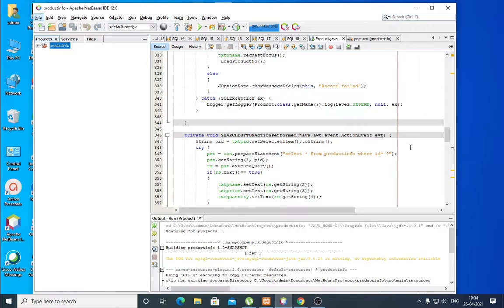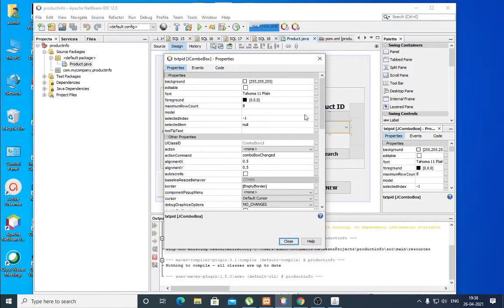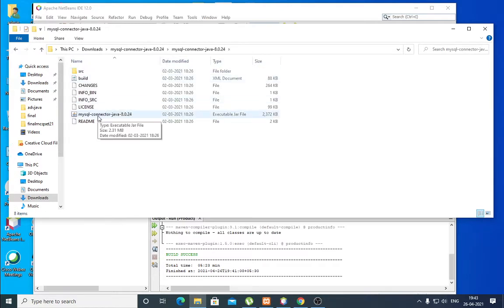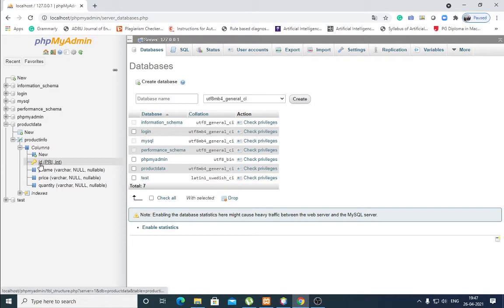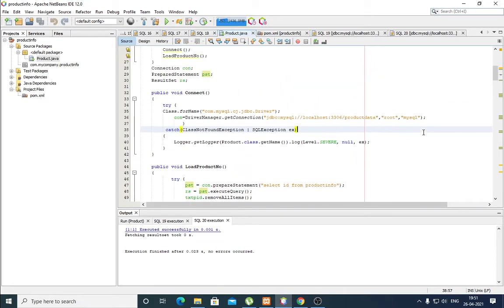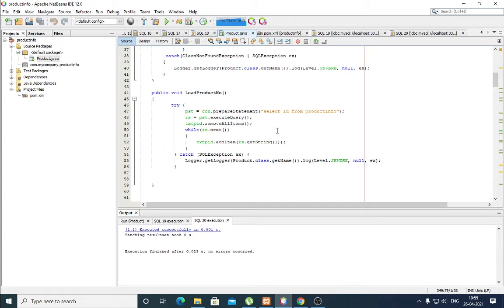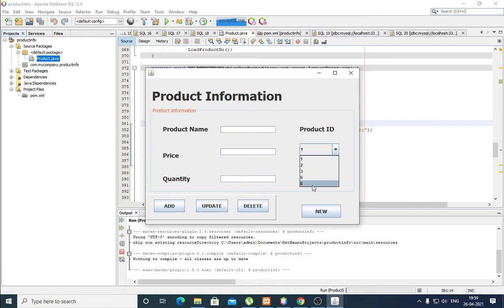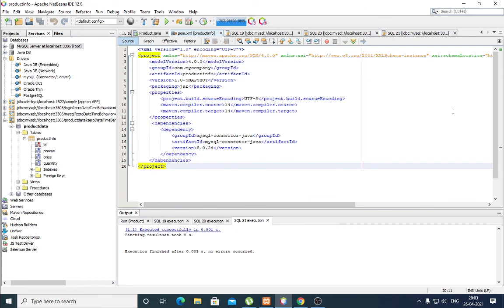JDBC CRUD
This lecture covers JDBC CRUD operations and how to connect mysql to java.